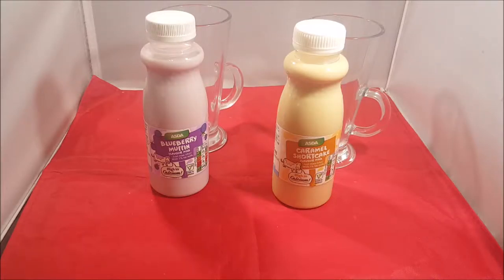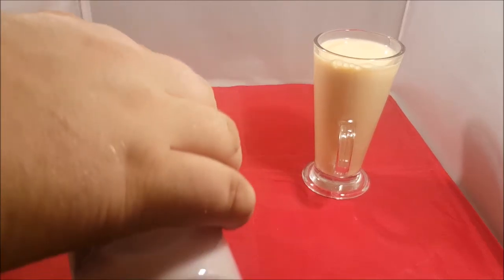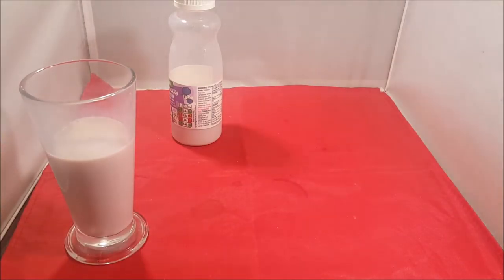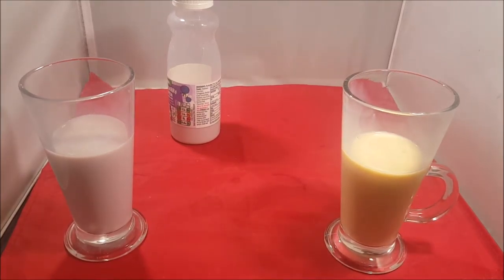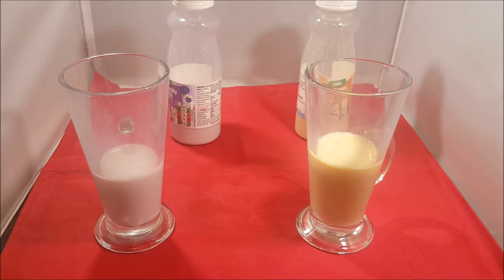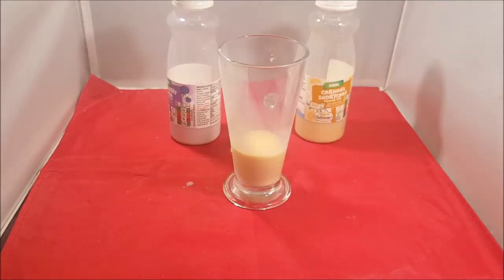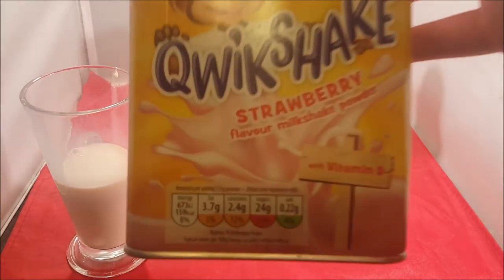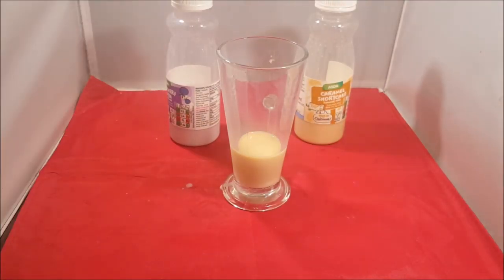Asda milkshakes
Named the video wrong